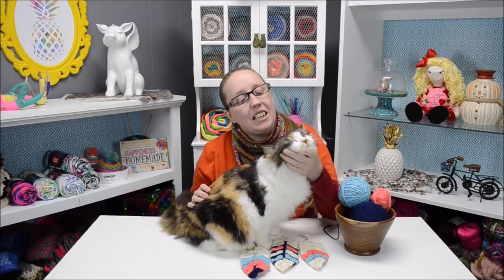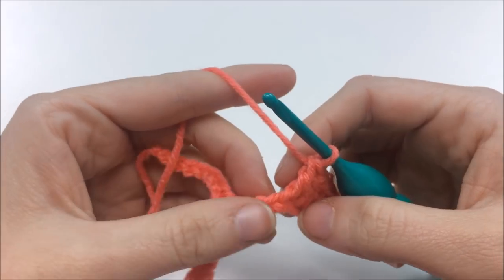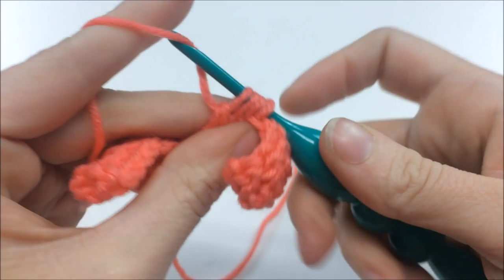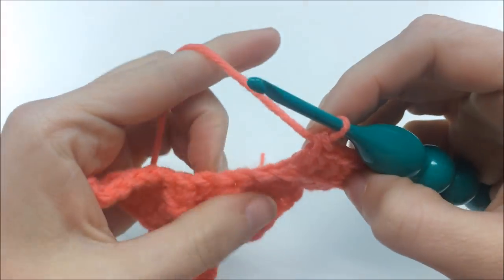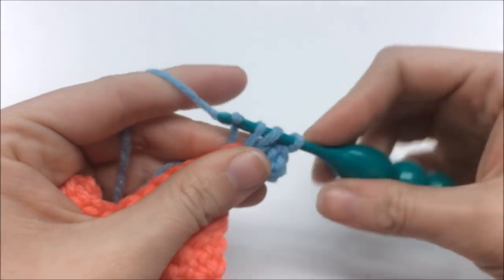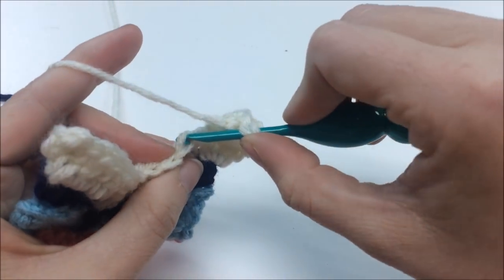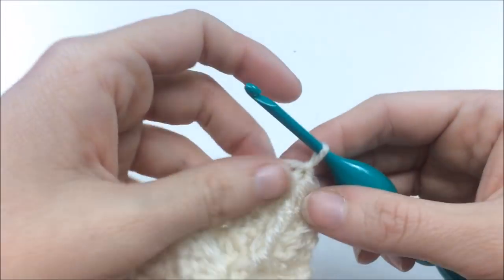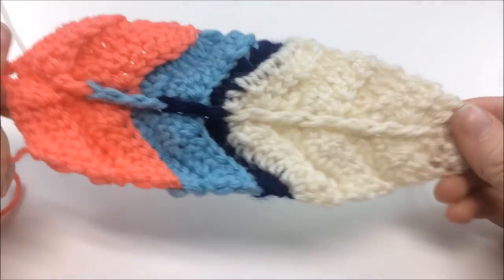How To Crochet Reversible Feathers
These crochet reversible feathers are so much fun to make, and they work up quick. I love the versatility they have and really enjoyed crocheting them.